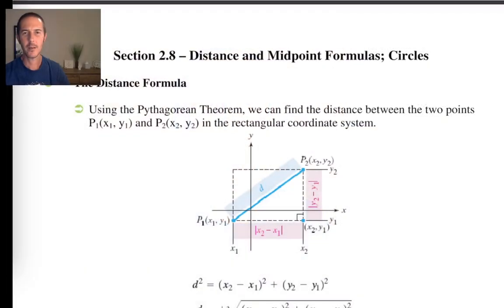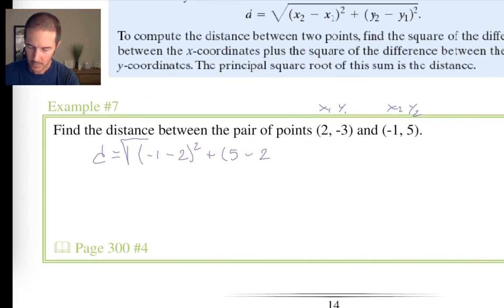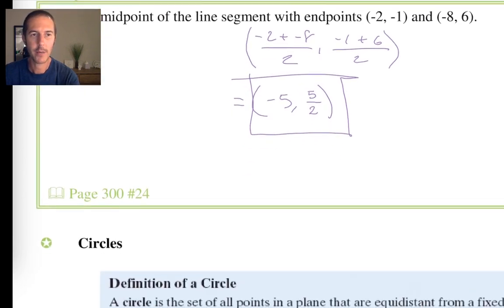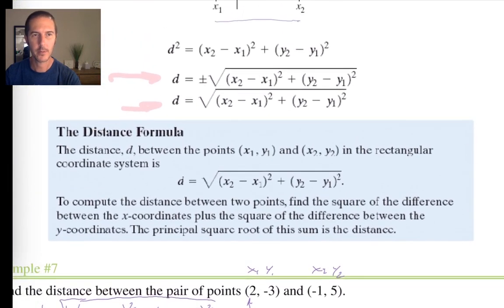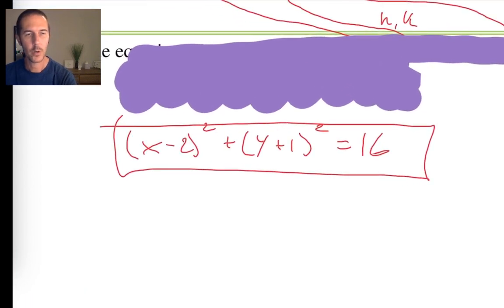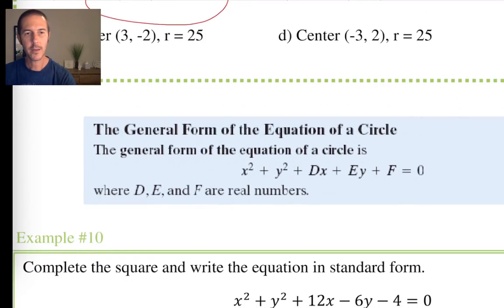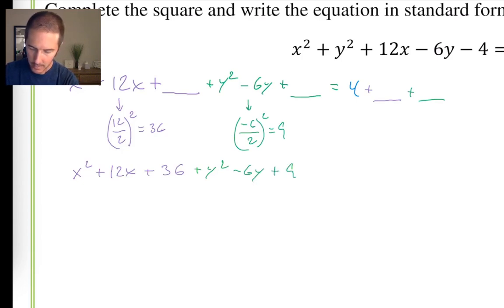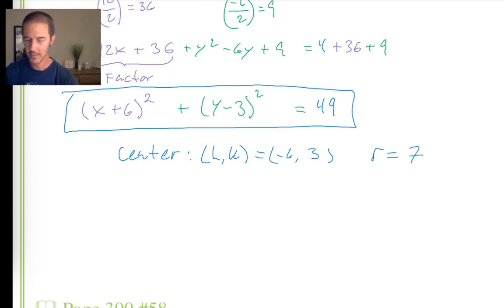Col Alg - 2.8 - Distance, Midpoint, Circles